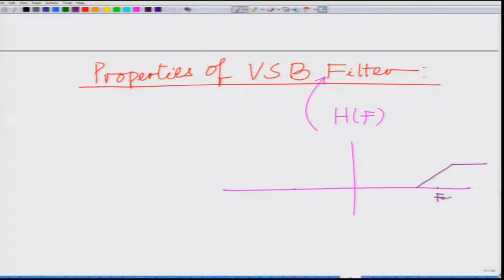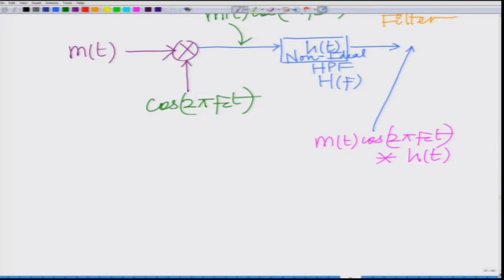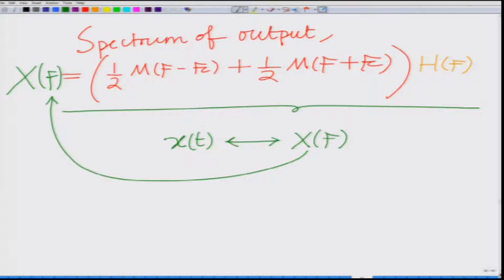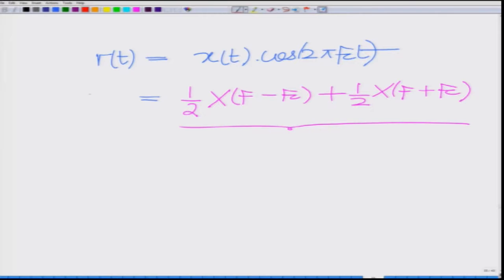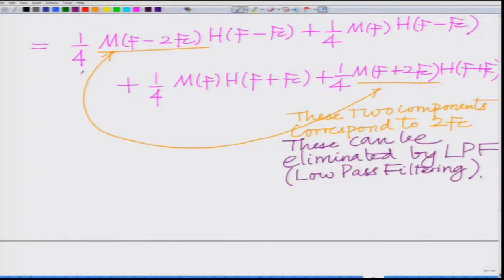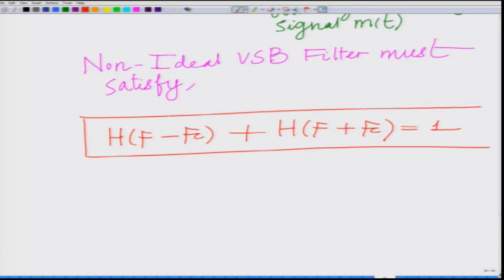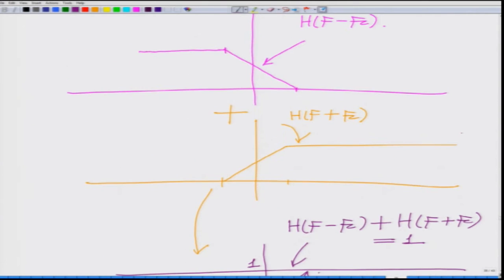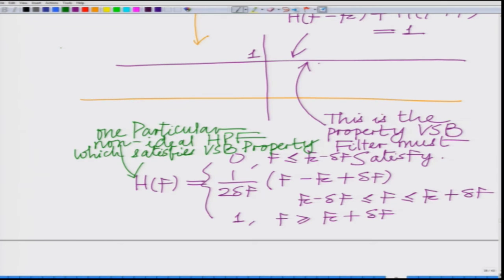Lec 27 | Principles of Communication Systems-I | Vestigial Side Band Filter| IIT KANPUR